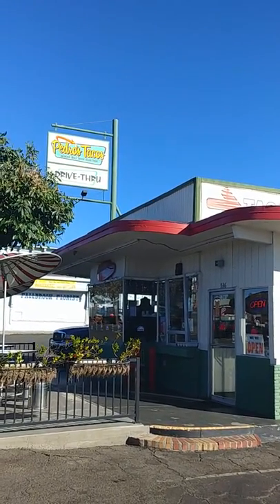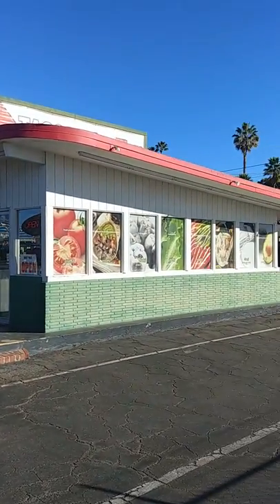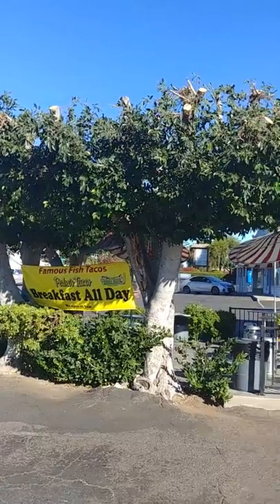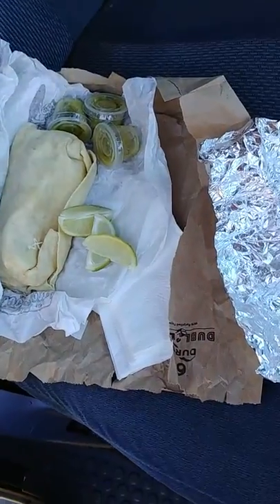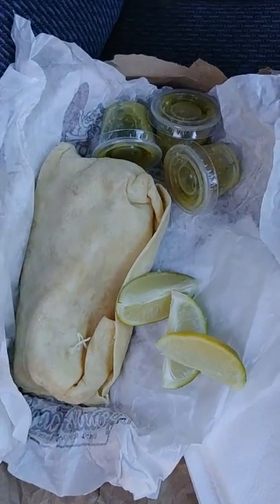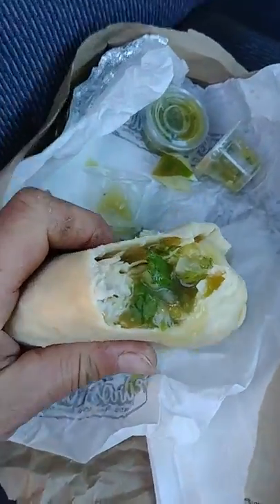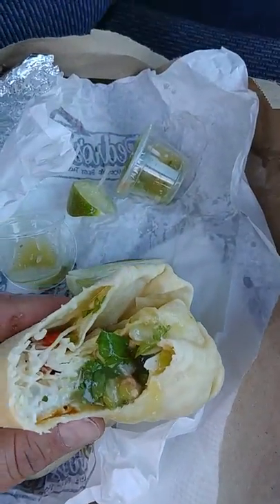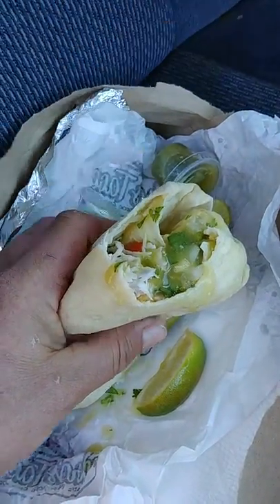Pedro's Tacos fish burrito review